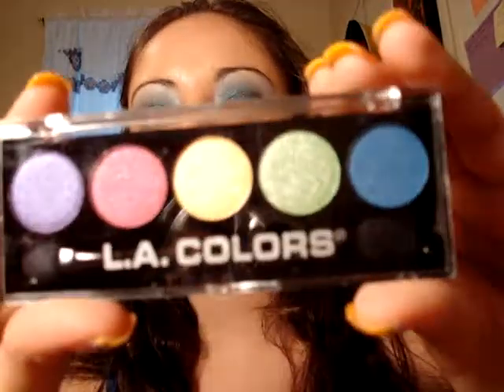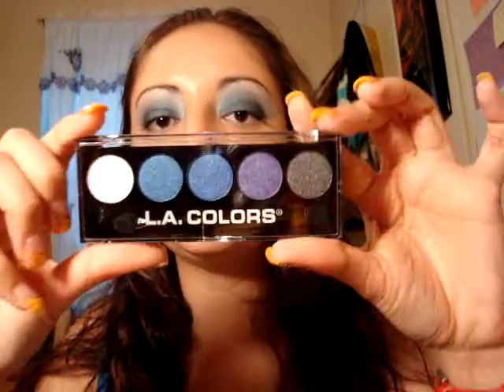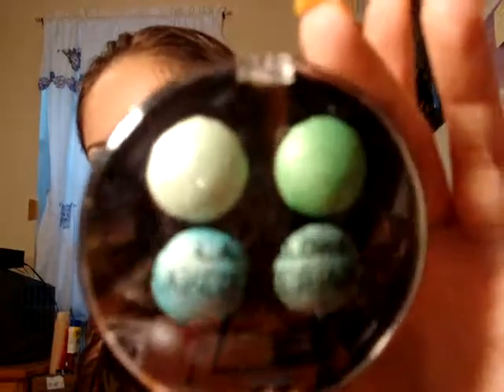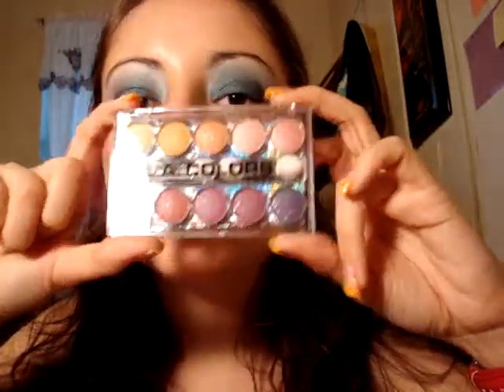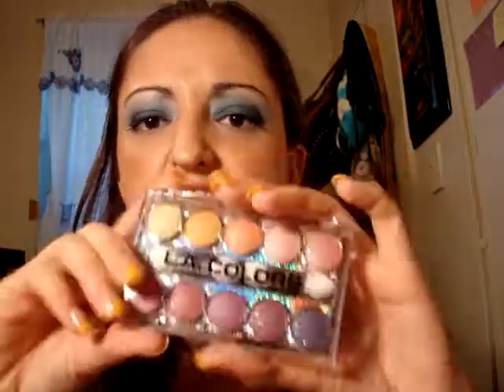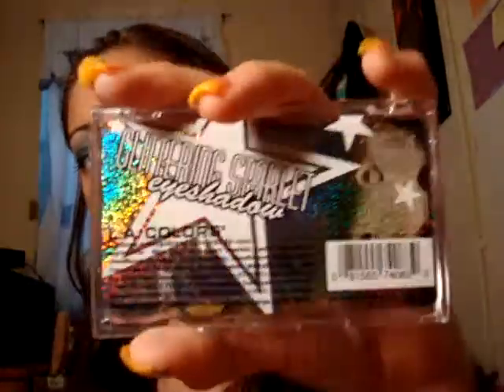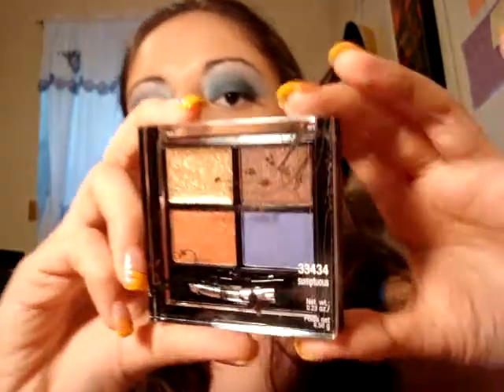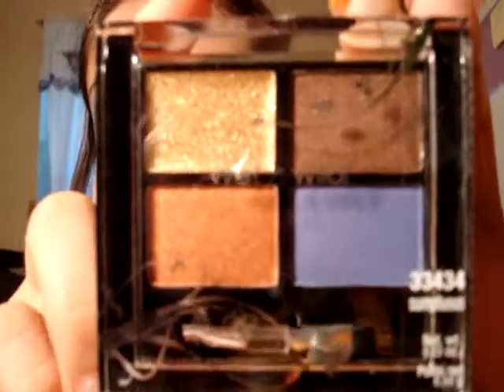Makeup haul part 3